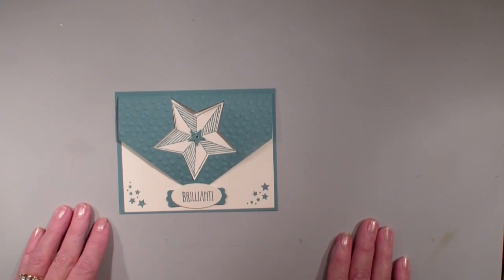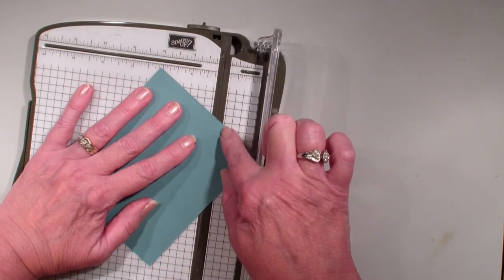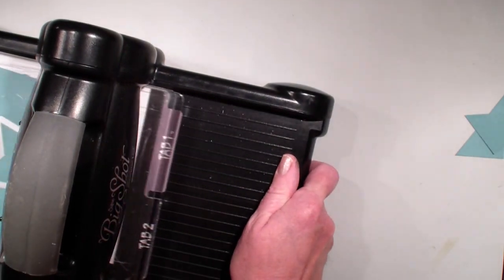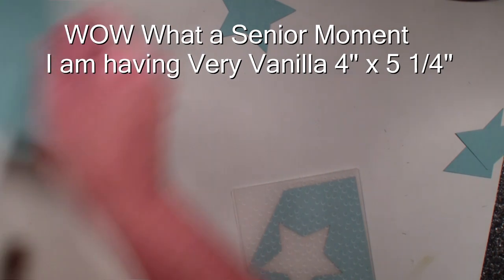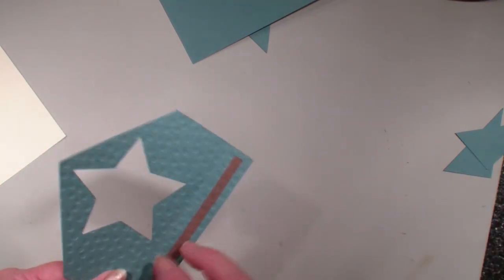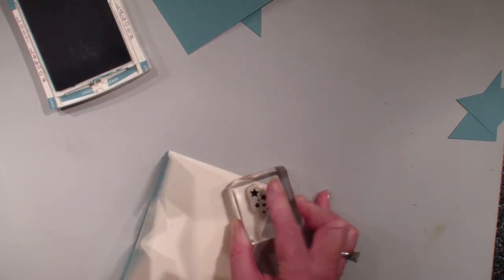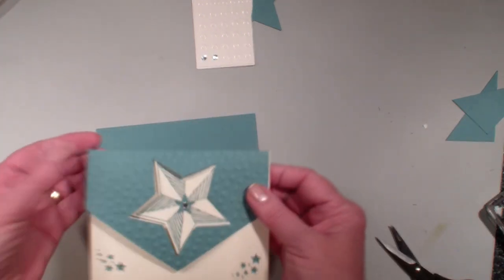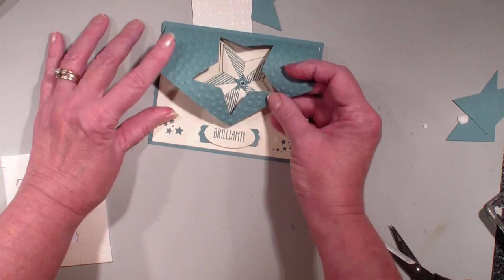Be the Star Creative Fold Card